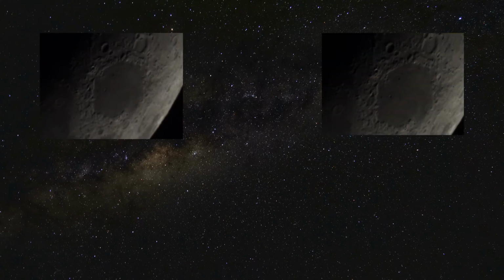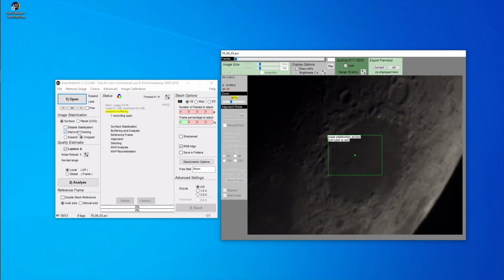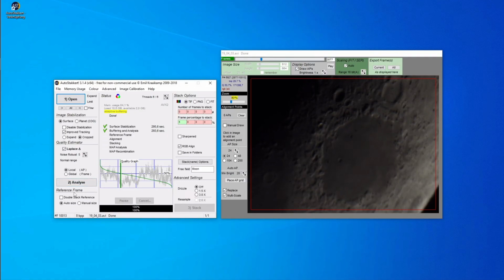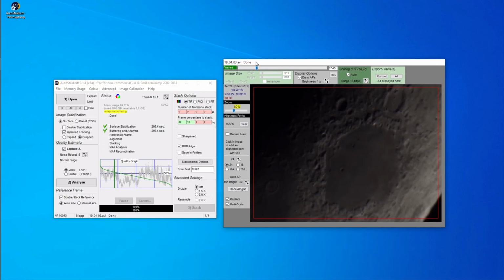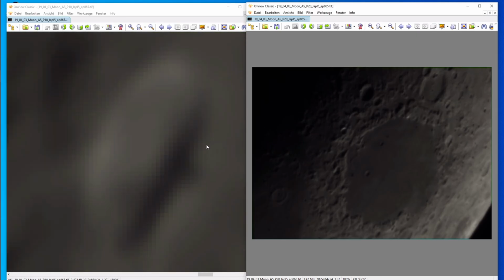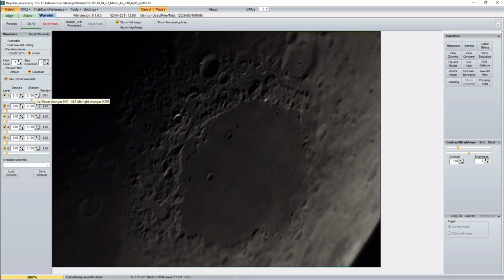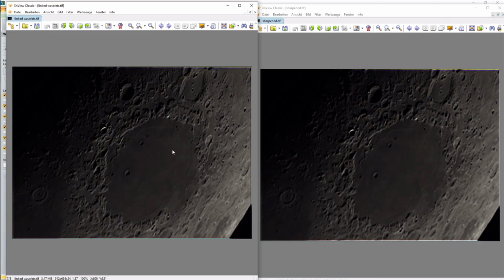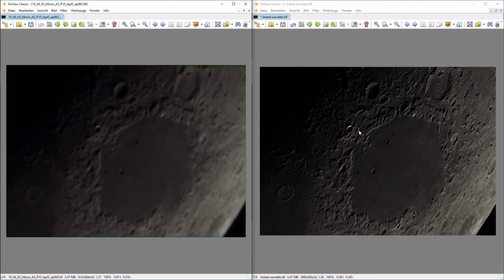How to stack and process moon images with Autostakkert and RegiStax | 4K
Hey guys,
in this tutorial I will show you how you can stack and process your own Lunar images in AutoStakkert and RegiStax.

CS